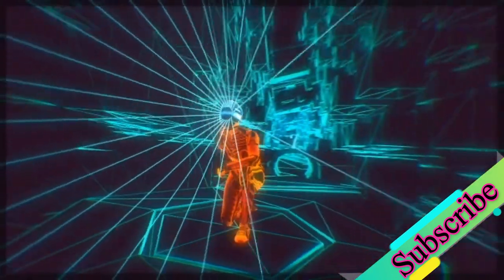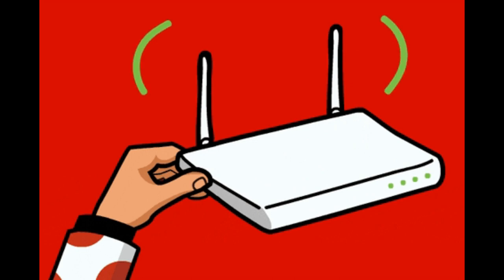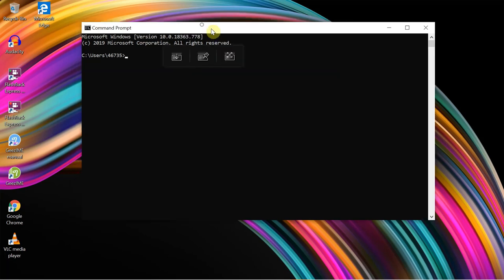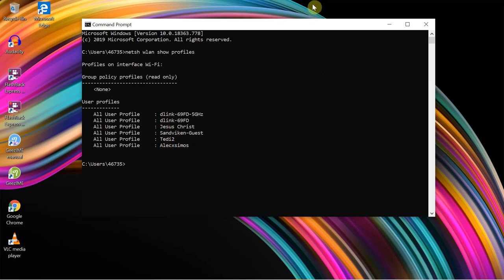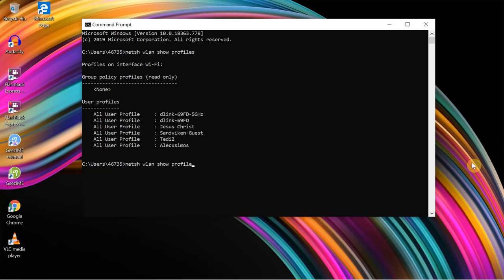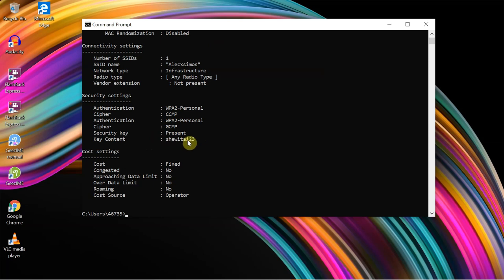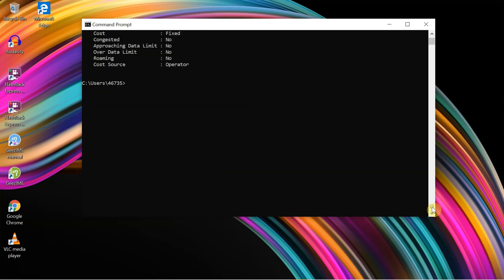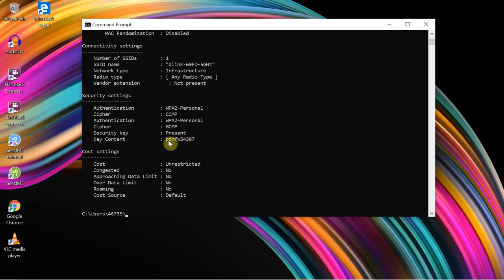SmartNation: ከመይ ገይርና ናይ ጎረቤት wi-fi ወይ'ውን ዝተረስዐ ፓስዎርድ ብቐሊሉ ንረኽቦ?